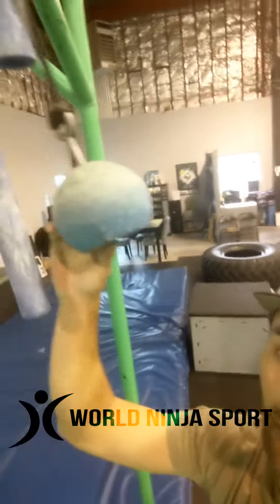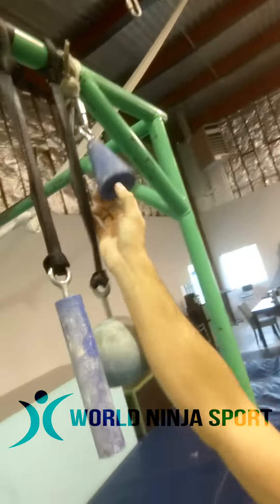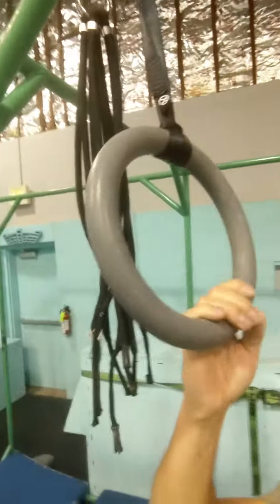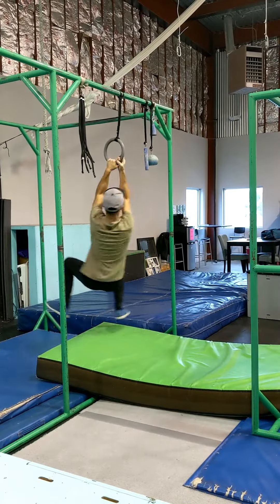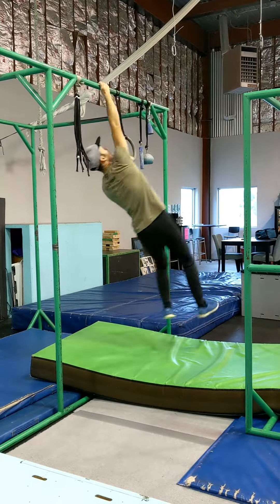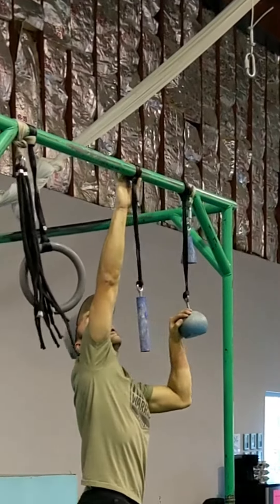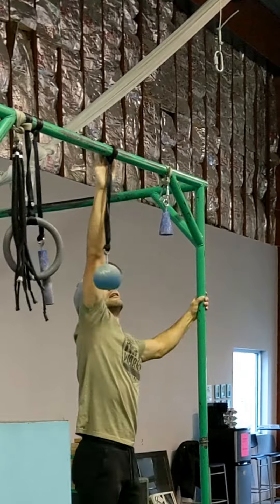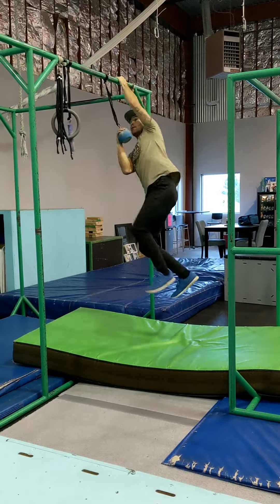How to Lache to Every Hold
Ninja Warrior tips and tricks from coach Lorin at Flow Vault.
today's video is about mastering lache transfers to all different types of ninja holds. Transfer to the holds is important but also not getting in the habit of dropping after catching something. give yourself an end goal after succeeding in the transfer to show full control. clearing three times in a row is an excellent indication that you are ready to move on to the next challenge.